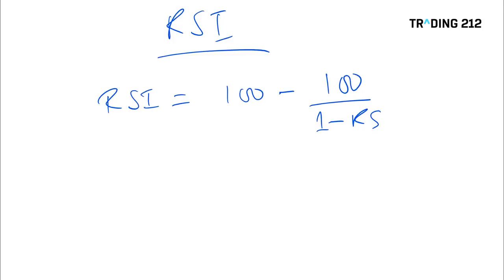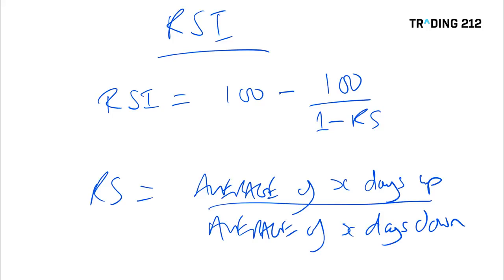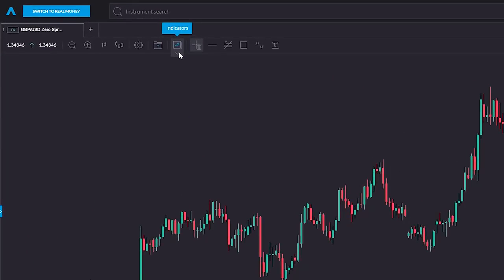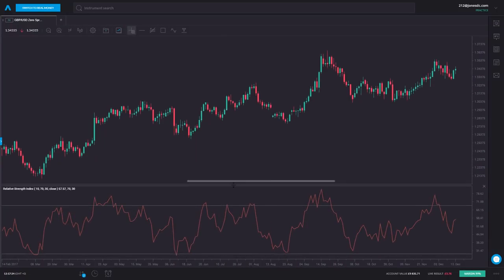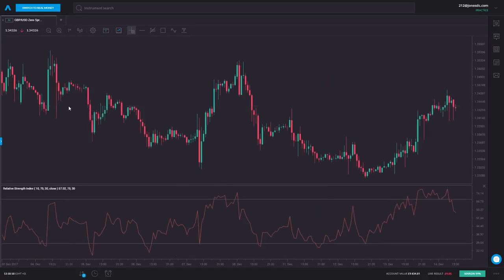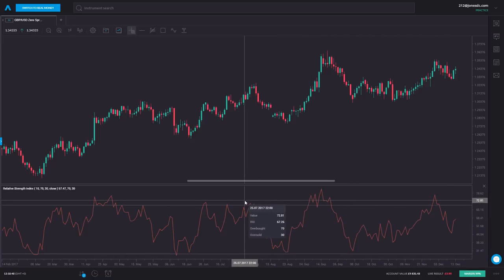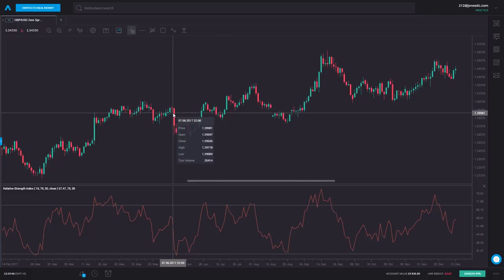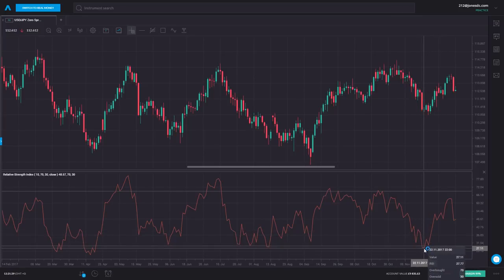Beginner Guide To the RSI Indicator